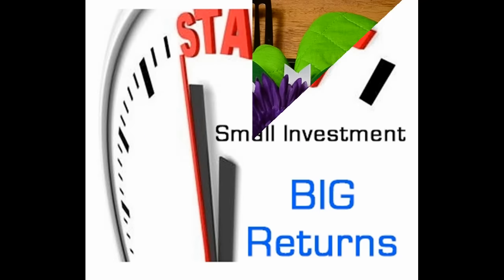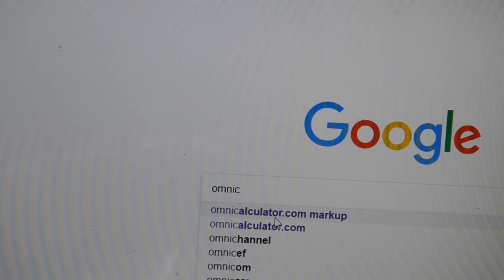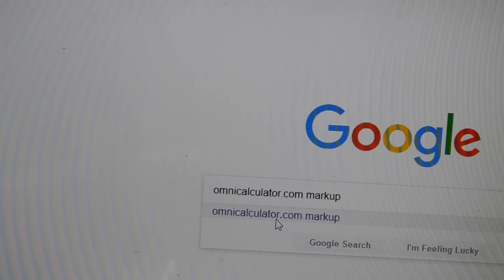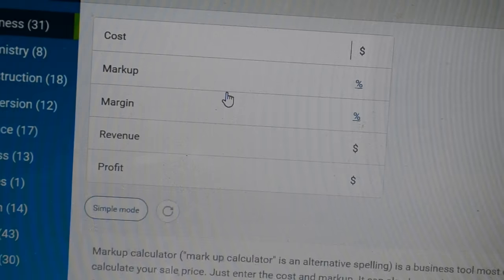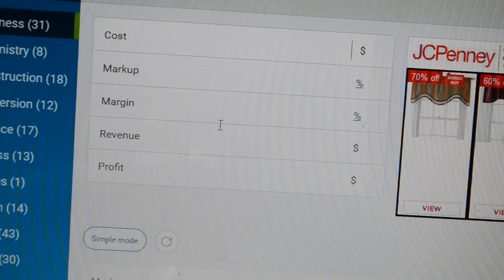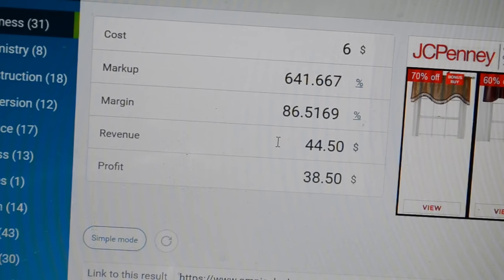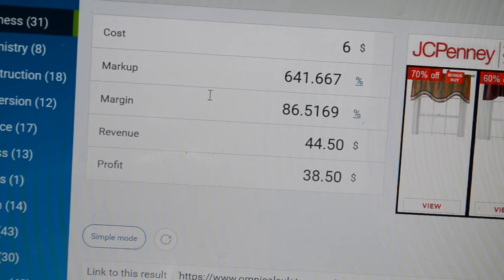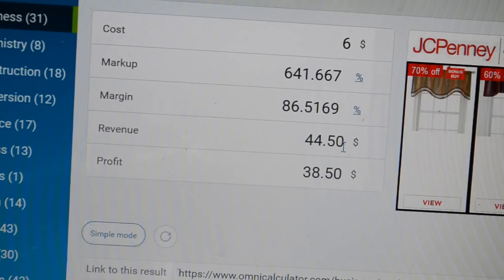Pricing And Markup For The Embroidery Sewing Business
Watch brief discussion on Pricing Merchandise and Markup as well as how to determine profit percentages using the OmniCalculator Markup Tool.

Join Kandia and over 8,600 members on Embroidery Boss IF you are an Embroidery Business owner or Embroidery Hobbyist.